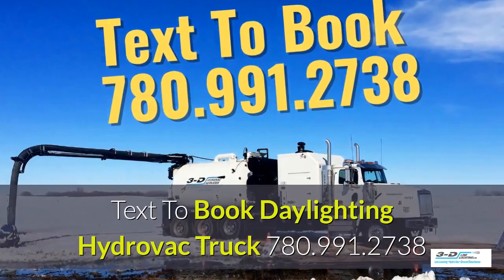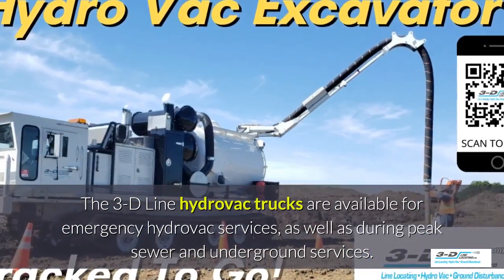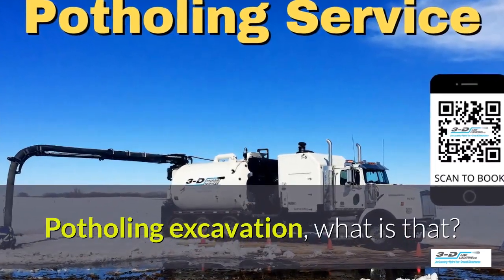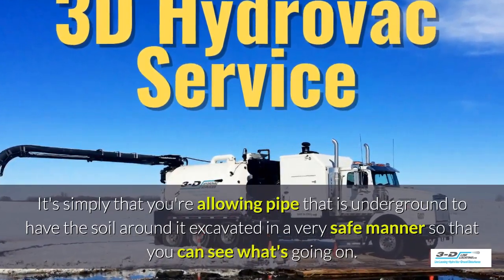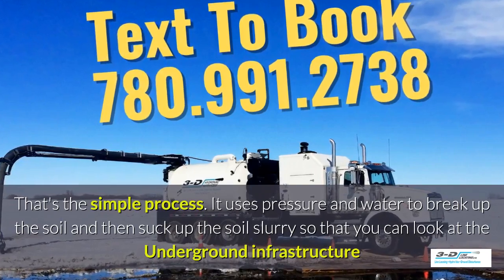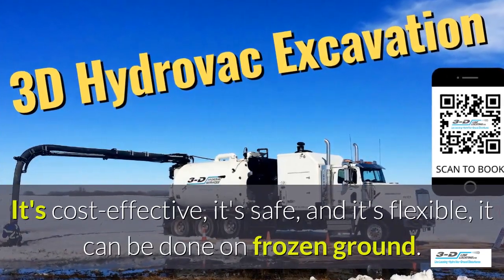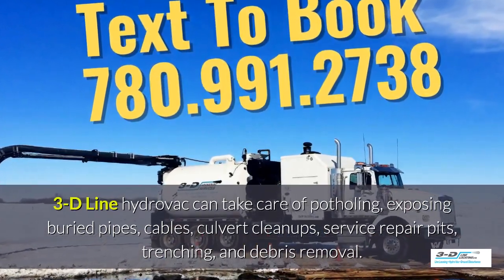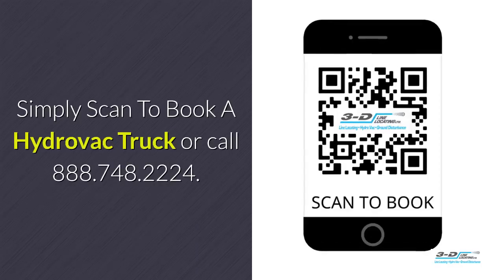Lindale 780 991 2738 text to book hydrovac truck near me